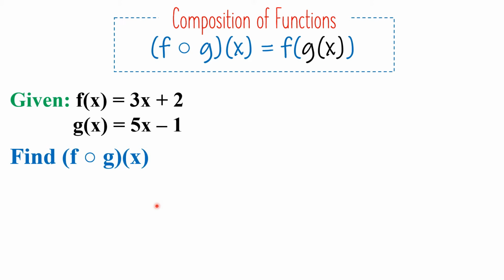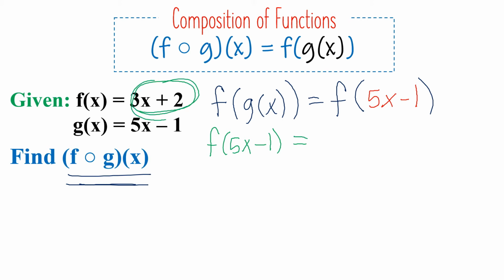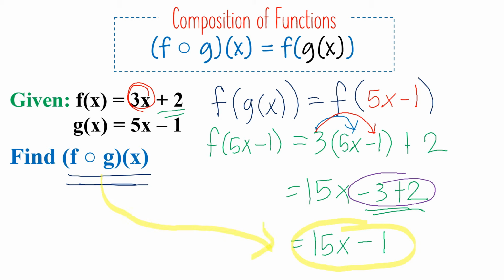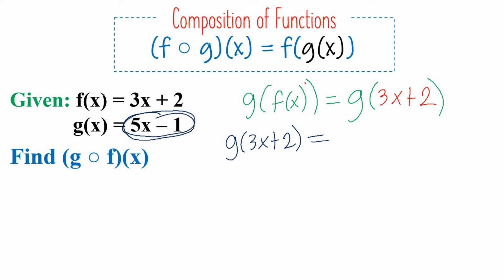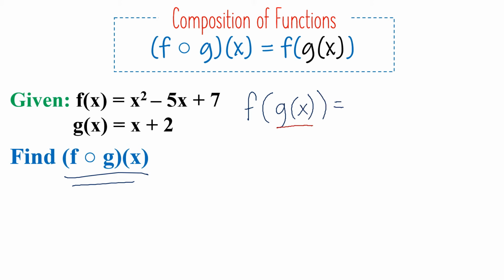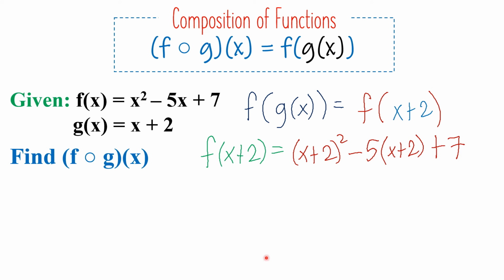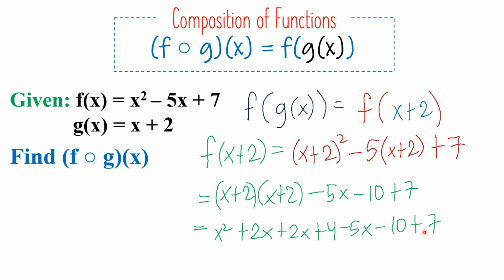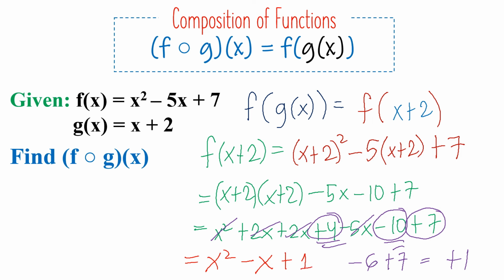Composite Functions | Grade 11 General Mathematics | Ms Rosette